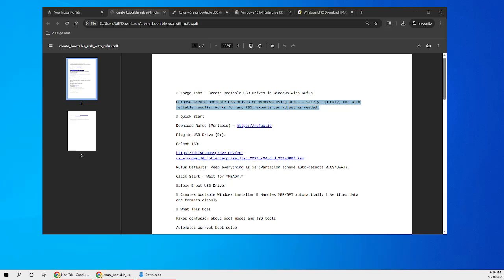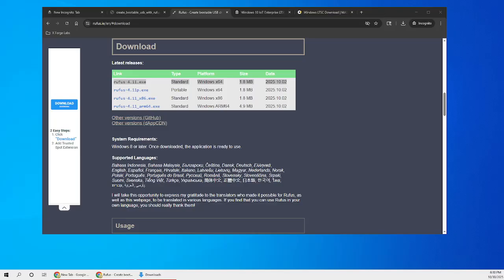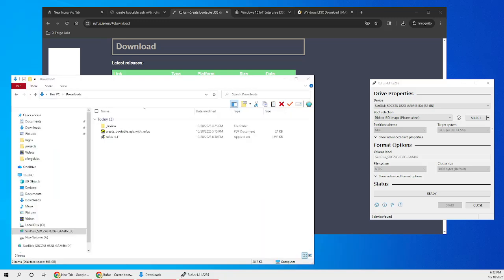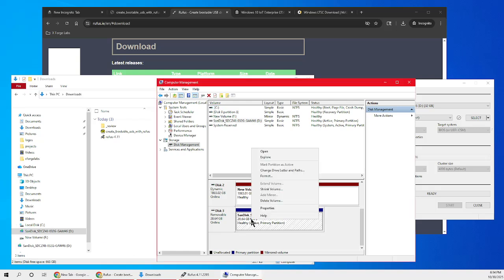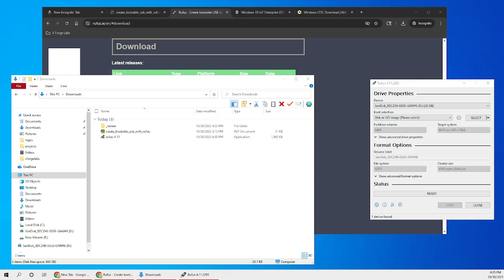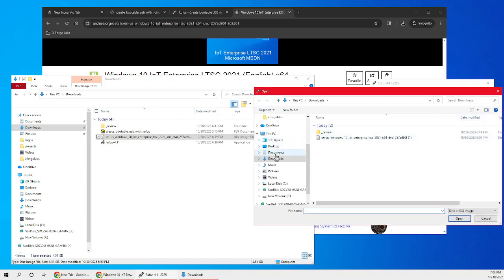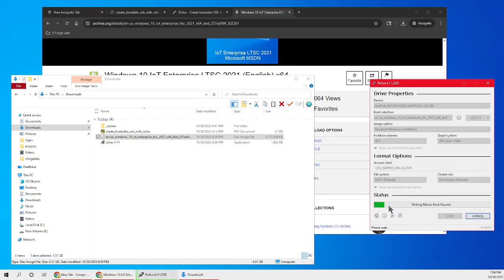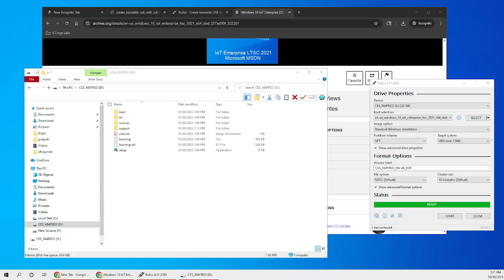Create bootable USB drives on Windows using Rufus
### 🎥 Video Description Block
🔧 FIX: Create bootable USB drives on Windows using Rufus
🎯 RESULT: Reliable installer USB

⏱️ Timestamps
00:00 Intro
00:10 Disclaimer
00:30 Download Rufus
01:40 Connect USB Drive
02:30 Troubleshoot Missing USB Drive
02:40 Disk Management Quick Overview
03:25 Downloading an ISO
04:25 Using Rufus to Create Bootable USB
05:00 Rufus Settings Quick Overview
05:35 Rufus Install and Verify Success
06:00 Quick Note On How Long It Takes
06:30 Verify Files On USB Stick
06:40 Wrap Up, Plugs & Outro

## 🚀 Quick Start

1.
2. **Plug in USB Drive (D:).**
3. **Select ISO:**

4. **Rufus Defaults:** Keep everything as is (Partition scheme auto-detects BIOS/UEFI).
5. **Click Start → Wait for “READY.”**
6. **Safely Eject USB Drive.**

✅ Creates bootable operating system installers
⚙ Handles MBR/GPT automatically
🔒 Verifies data and formats cleanly

* Rufus installation on Windows

## 💾 Troubleshooting

**USB Drive Not Detected**
→ Open `compmgmt.msc` → Disk Management → Check Drive Letters / Change /add/remove as needed → Retry Rufus.

**Access Denied or Write Error**
→ Run Rufus as Administrator.

**BIOS vs UEFI**
Rufus auto-detects, but manual choice:

* **MBR:** Legacy BIOS
* **GPT:** UEFI

## ⚙️ Requirements & Assumptions

* ISO image (any compatible system image)
* USB 8 GB or larger
* Internet connection required

## 💬 Support

You are solely responsible for ensuring compliance with applicable laws, regulations, and third-party software licenses.
No warranty, express or implied, is provided regarding accuracy, reliability, or fitness for any purpose.